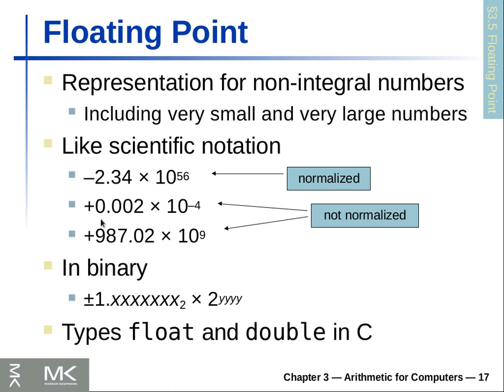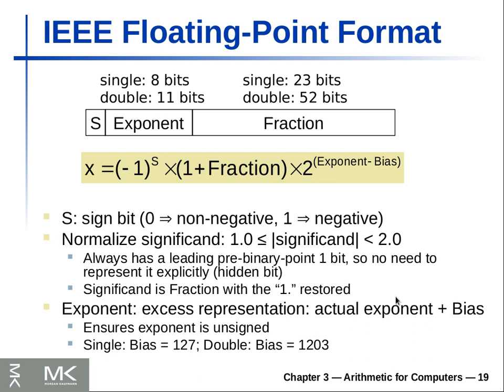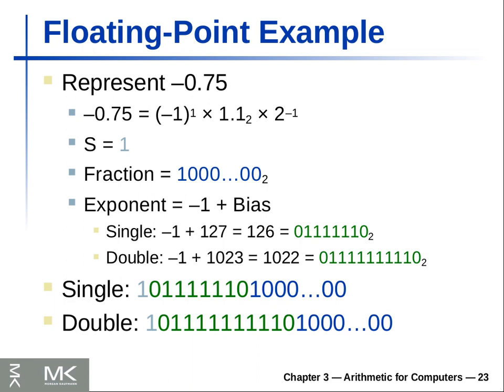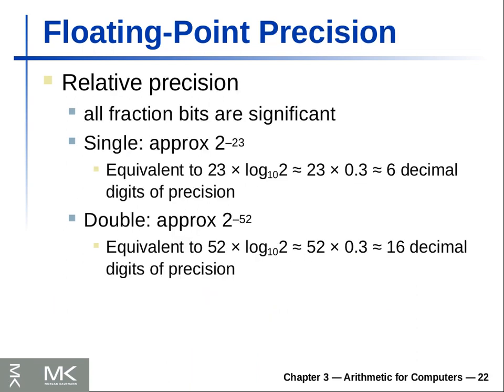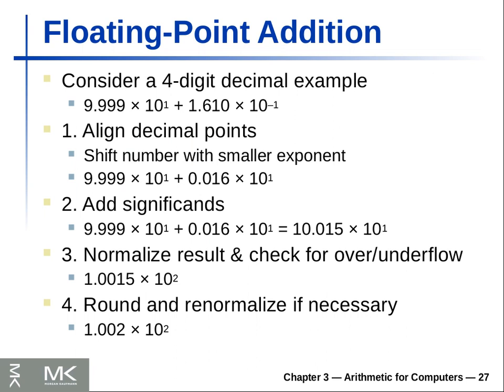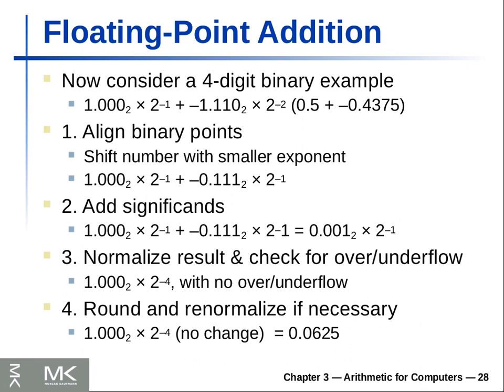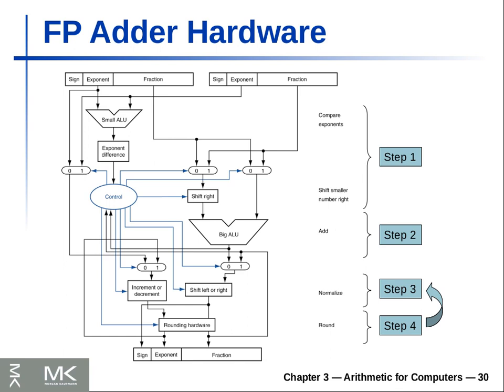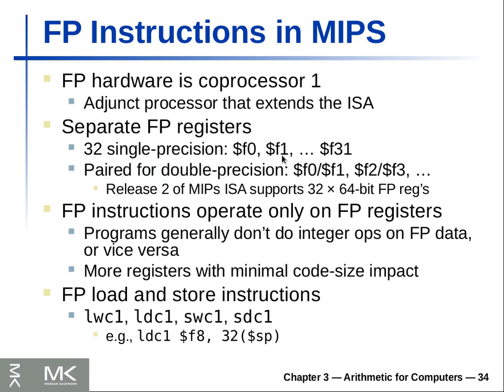csci 330 spring 2018 day10 01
Floating Point